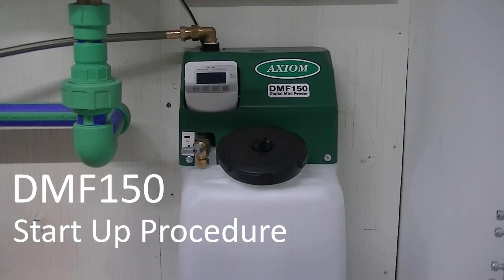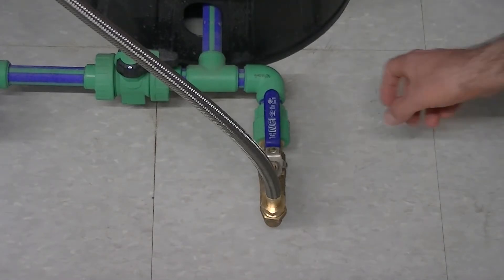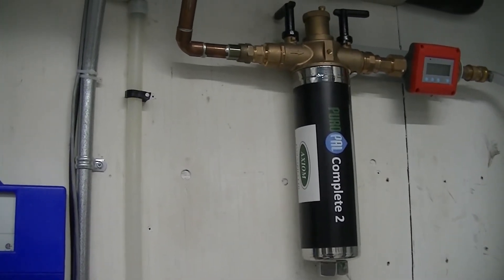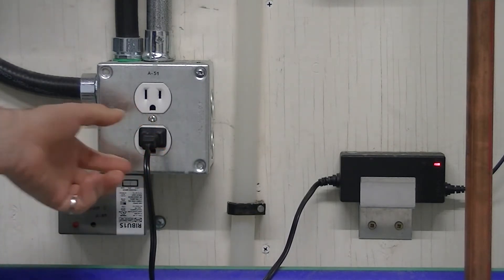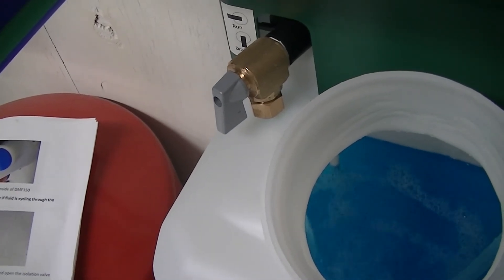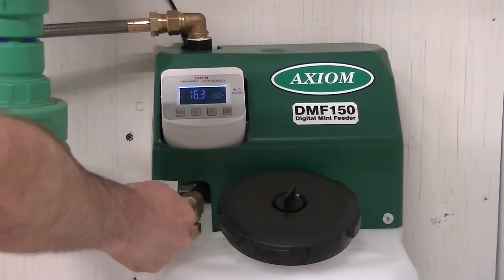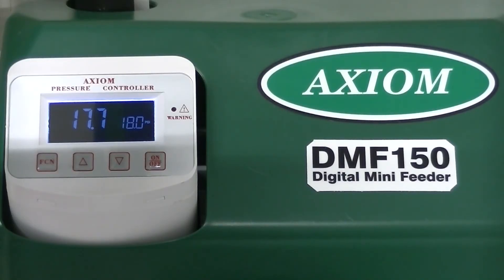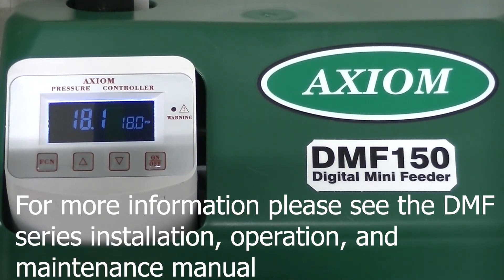DMF Series System Feeder Start Up Procedure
This video shows the start up procedure for Axiom Industries Ltd.'s  digital system feeders. The model used in the demonstration is a DMF150.